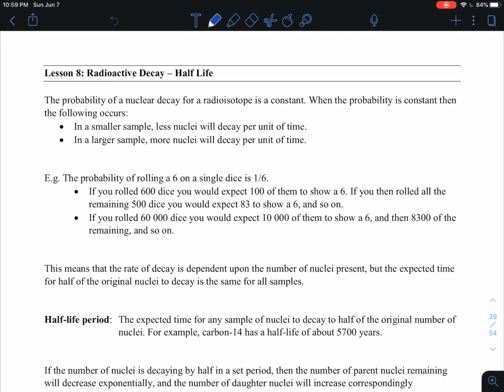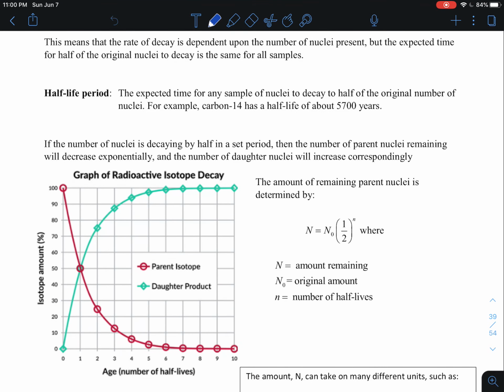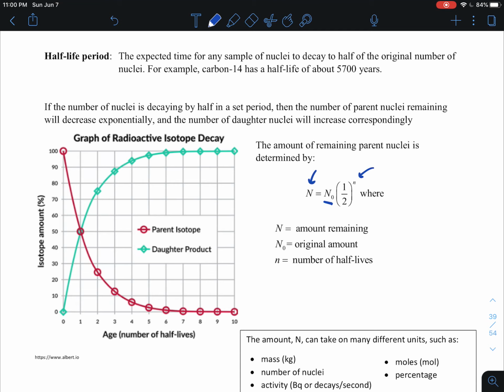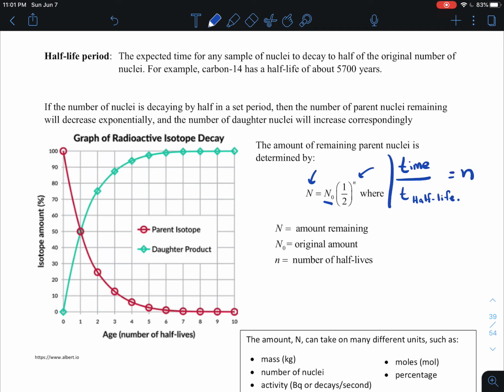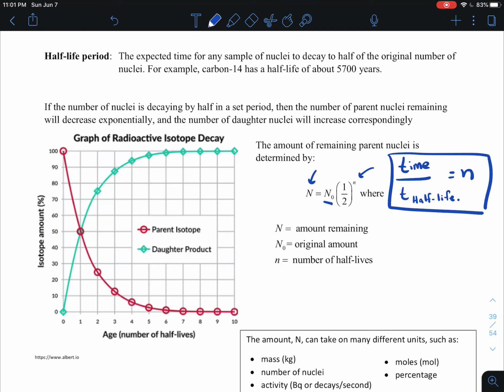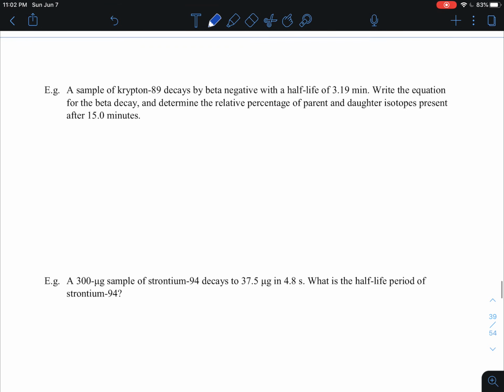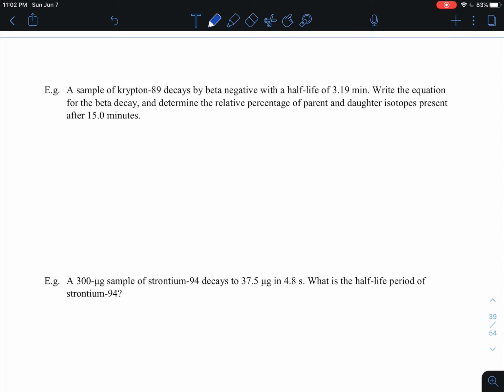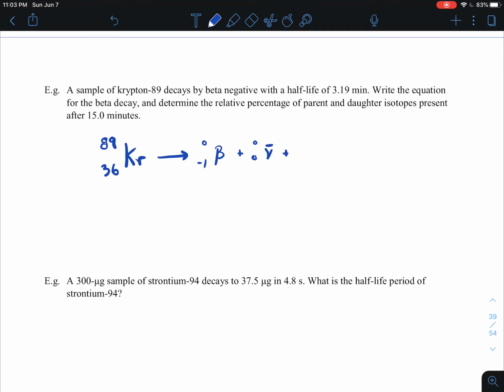Lesson 8 Half Life